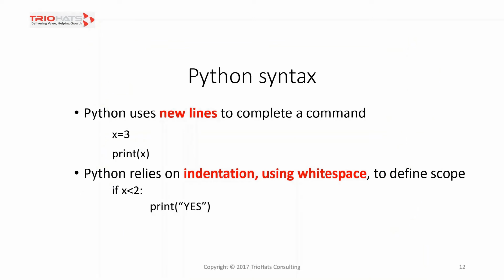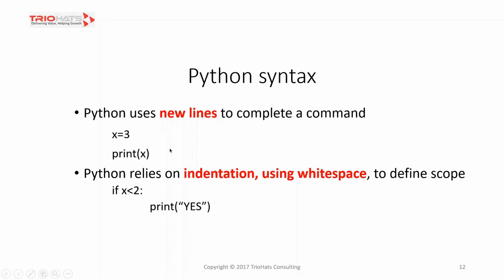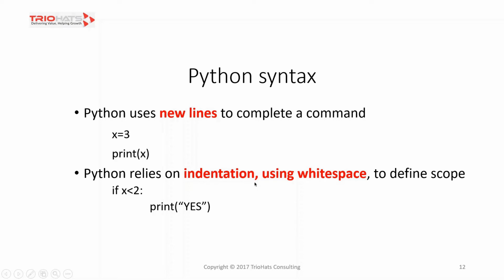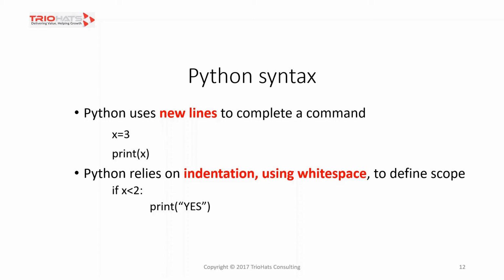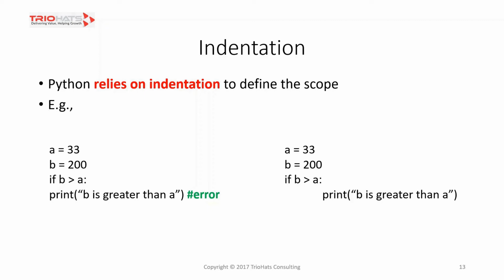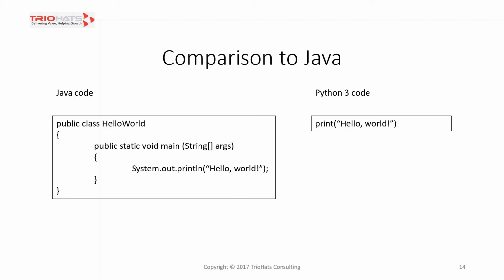#1 Syntax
This video explains the syntax, indentation and a small comparison with Java.